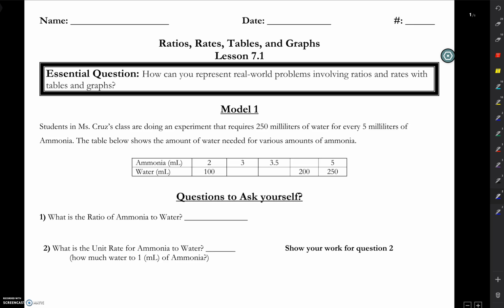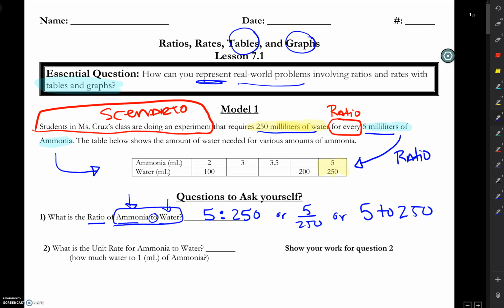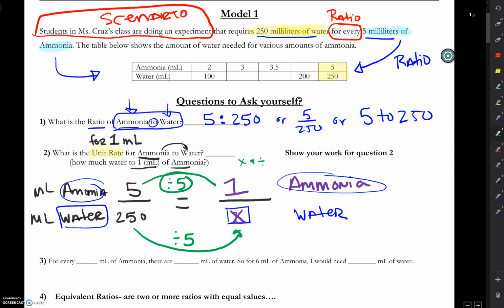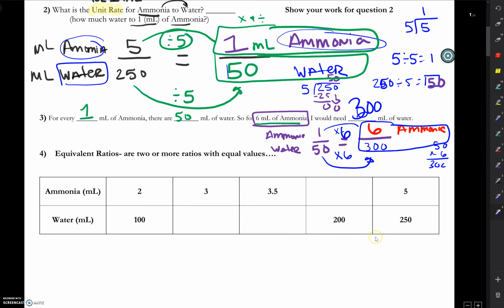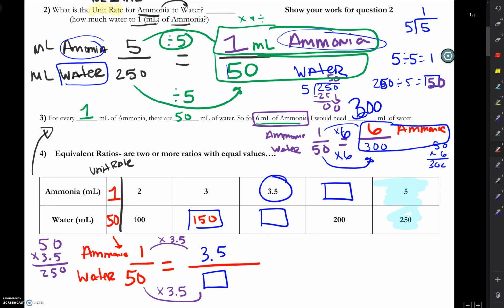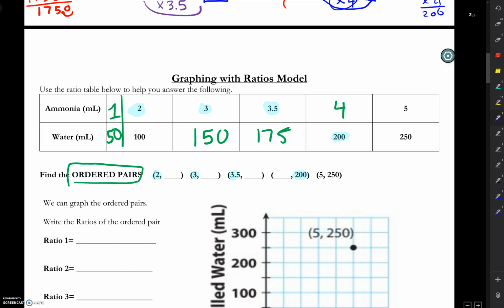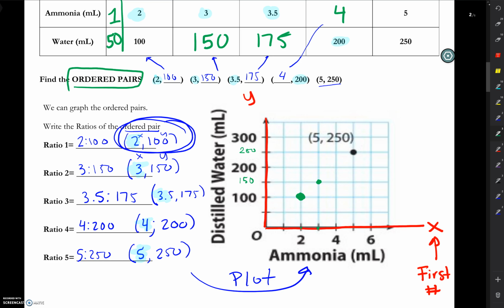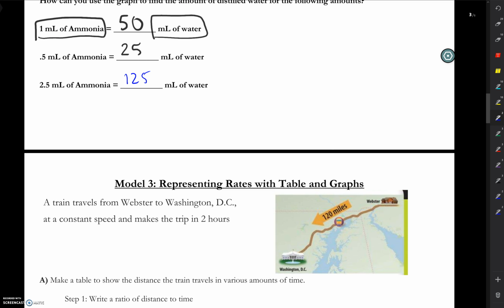Lesson 7.1 Part 1